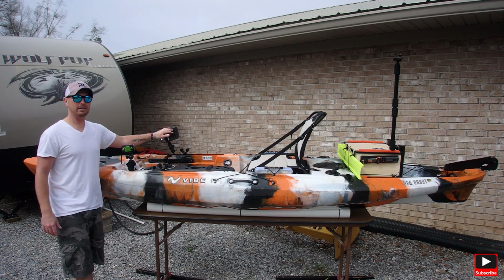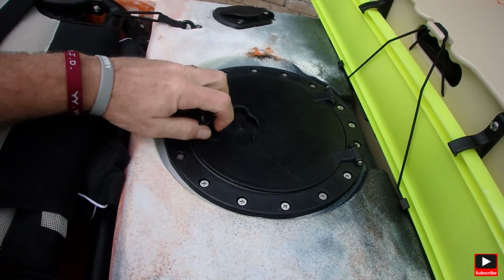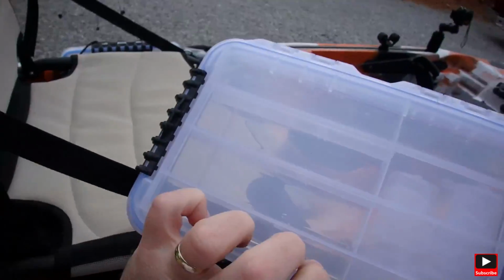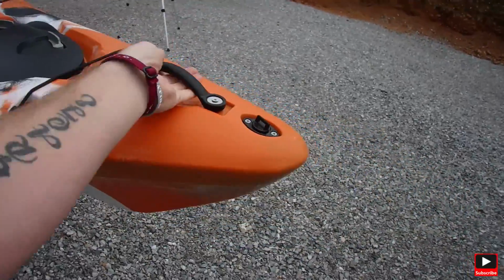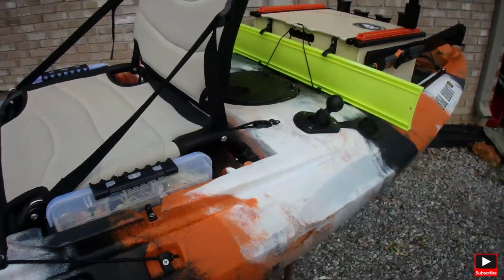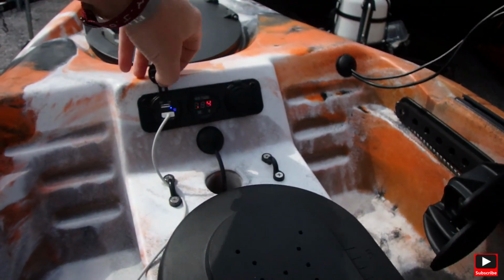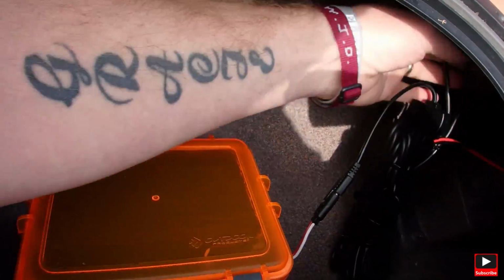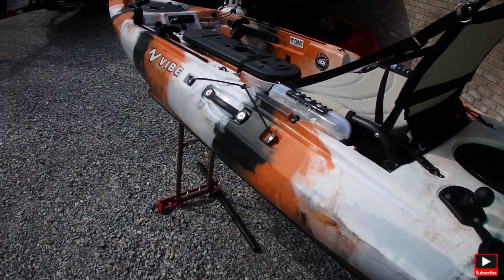My NEW fishing kayak! FULL REVIEW and why I switched...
In this video  I do a full review on my new Vibe Sea Ghost 130. I go over why i switched from my Ascend FS128t and I compare the two.

Here's links to the gear I use.
          Filming:                                          Kayaking:

Home studio camera:                            My kayak:

Olympus TG870 action camera:         Yakattack BlackPak:

GoPro Hero 5:                                         Paddle leashes:

GoPro Hero 4:                                         Fish Finder:

GoPro remote:                                        Anchor system:

Battery bank:                                          Camera monopod:

Rode Go Mic:                                         Country Bound towels:

Rode Dead Cat mic cover:                   Mystery Tackle Box:

125GB Micro SD card: